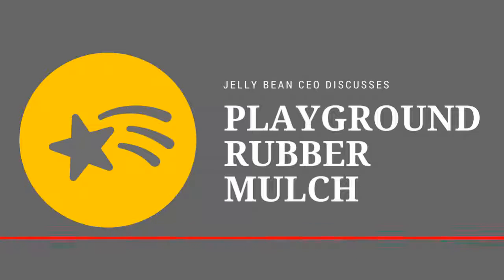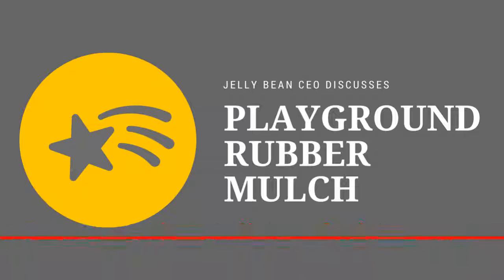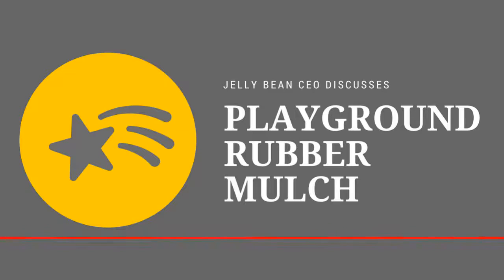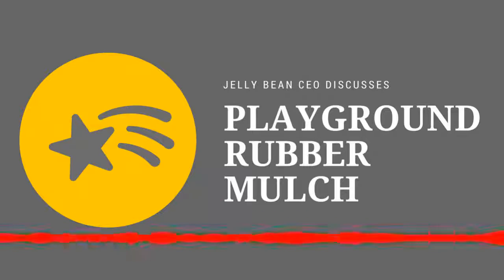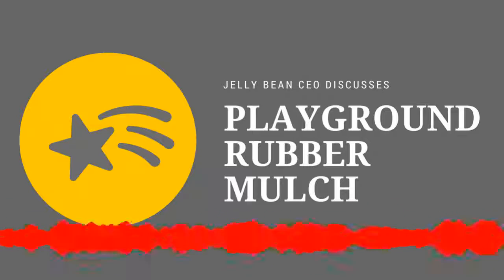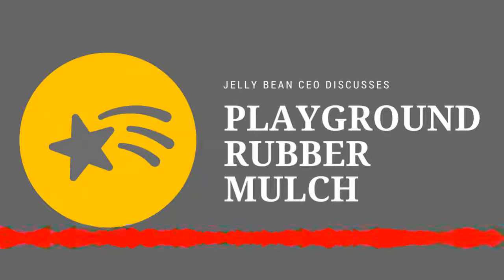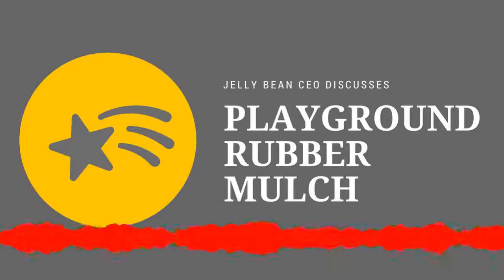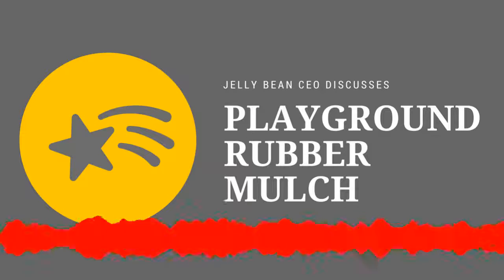What is Playground Rubber Mulch?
Listen to learn more about playground rubber mulch, including Jelly Bean rubber mulch.